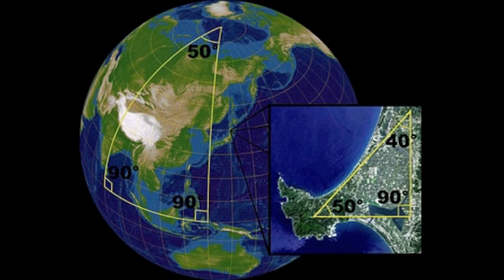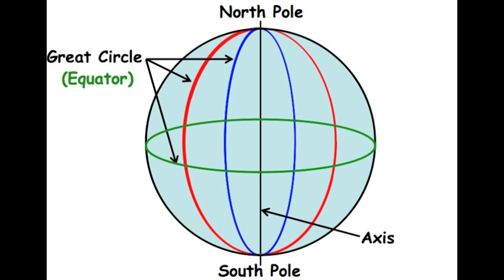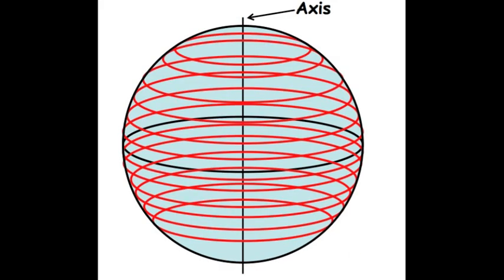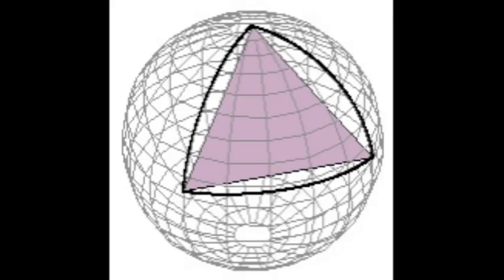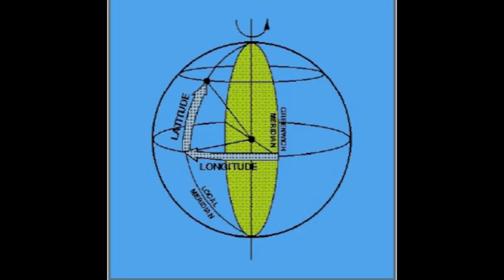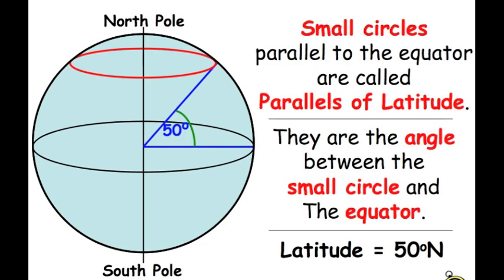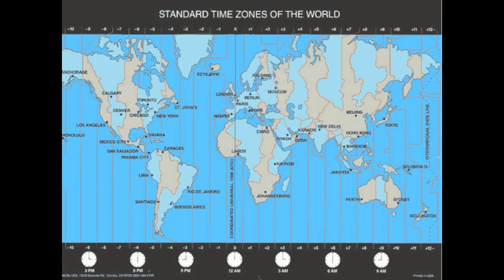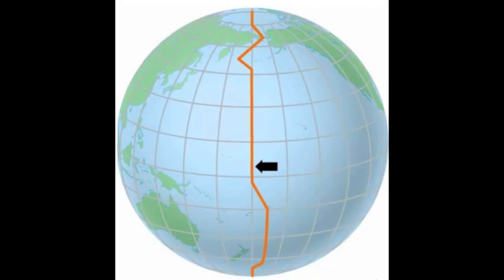Spherical Geometry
AP Calculus AB Project